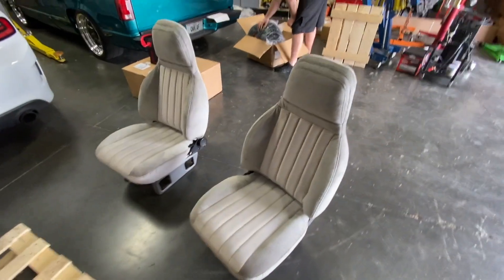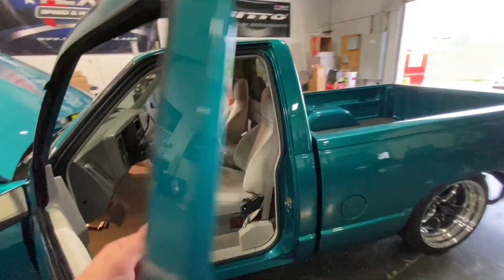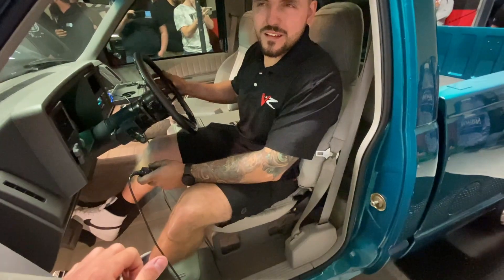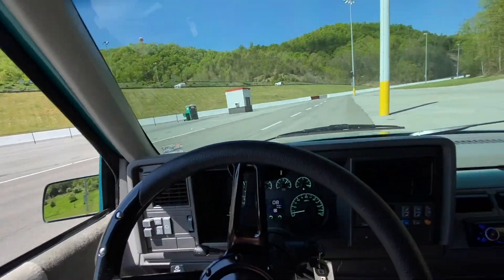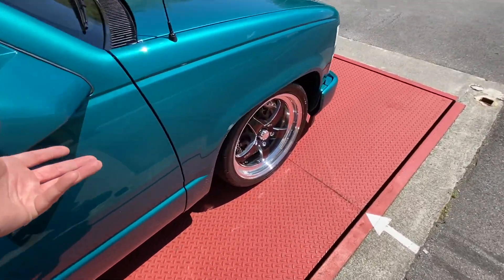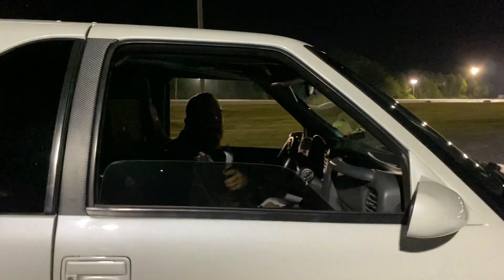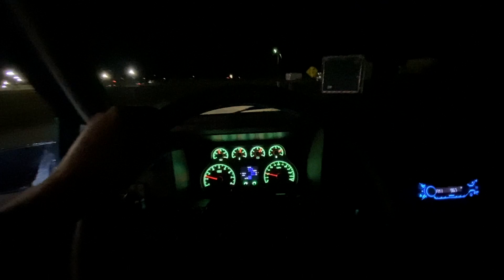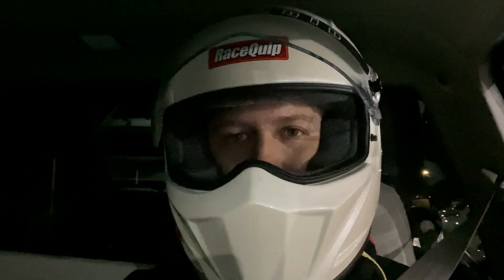Took the ZL1500 RACING!! The 10spd sounds so awesome going down the track.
We take the ZL1500 to Street Car Takeover Atlanta and did some roll and drag racing. I am very pleased to report that the truck did amazing all weekend and had zero issues.